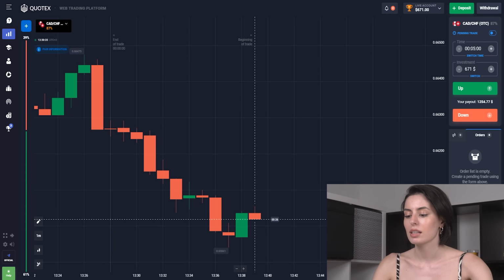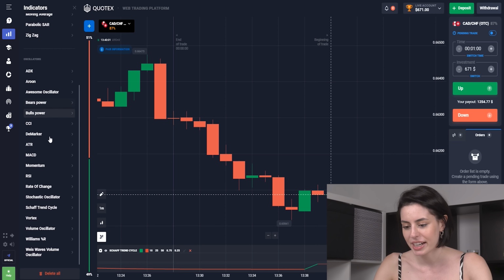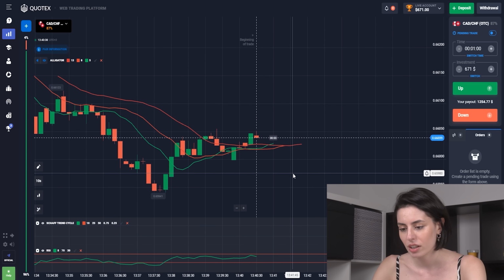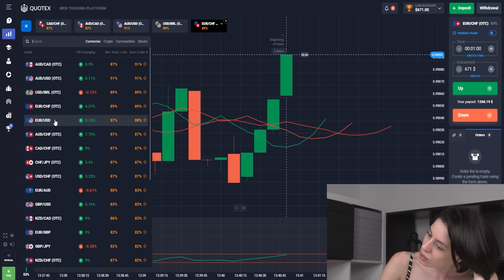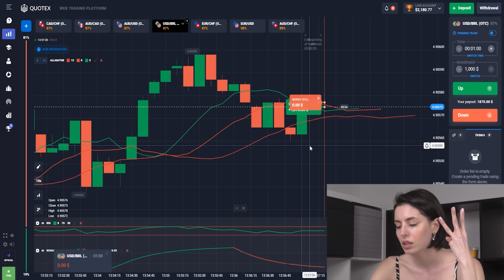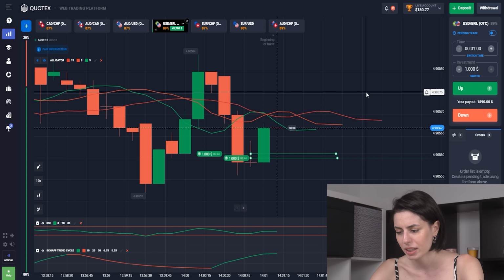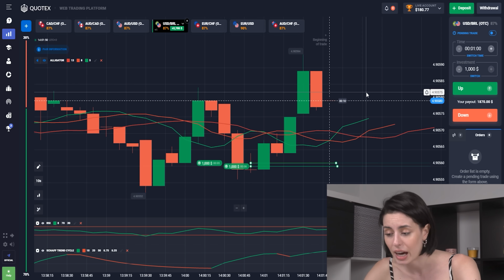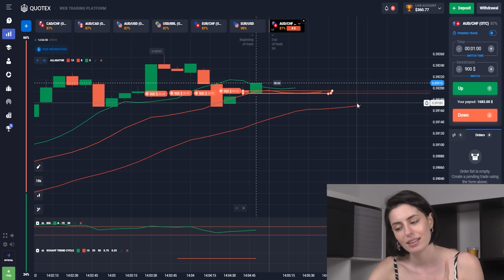🔴100% High Accuracy ALLIGATOR Indicator Trading Strategy | Best Quotex Trading Strategy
In this video, I unveil an incredibly powerful trading strategy that will revolutionize the way I approach the markets. Allow me to introduce the ultimate Quotex Trading Strategy, designed to help me harness the full potential of the 100% accurate ALLIGATOR Indicator! With this meticulously crafted strategy, I'll gain a deep understanding of how to navigate the markets with precision and confidence. The ALLIGATOR Indicator, renowned for its unparalleled accuracy, holds the key to unlocking profitable trading opportunities. The expert team behind this strategy has extensively backtested and optimized it to ensure maximum effectiveness. They'll guide me through every step of implementing this strategy, from setting up my Quotex account to executing trades with utmost accuracy. As I immerse myself in this comprehensive tutorial, I'll learn how to interpret the ALLIGATOR Indicator's signals for identifying entry and exit points. Additionally, they'll reveal essential risk management techniques that will help safeguard my investments. Whether I'm a seasoned trader or just starting my journey in the world of trading, this video is filled with insightful tips and strategies. The creators are dedicated to empowering traders of all levels to harness the incredible potential of the markets. I'm excited to join them on this thrilling ride as they share the secrets of the Quotex Trading Strategy, and I can't wait to watch my trading skills reach new heights.